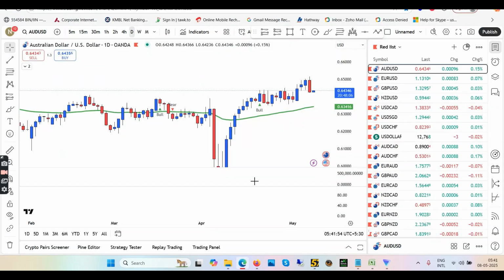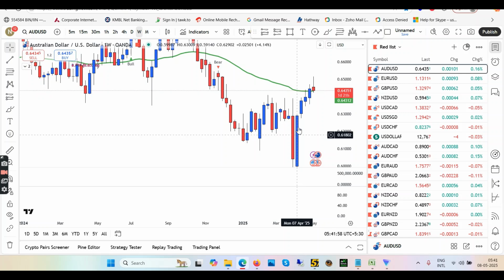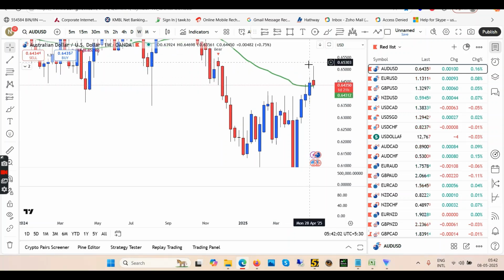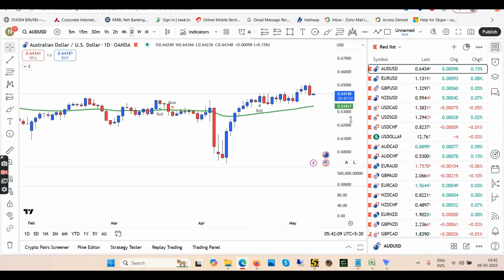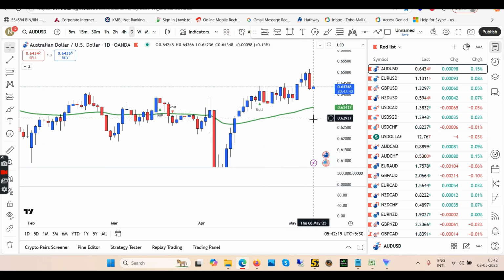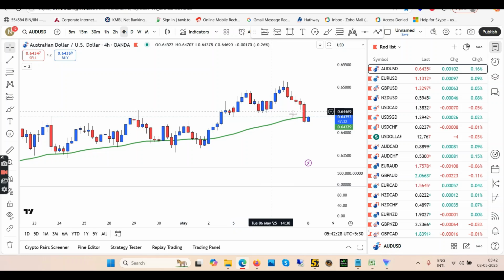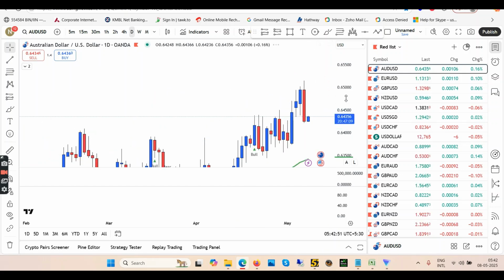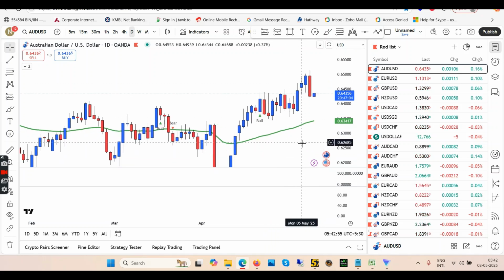AUDUSD ANALYSIS TODAY| Live Forex Trading| 8 May 2025